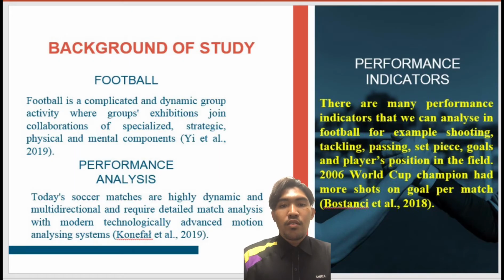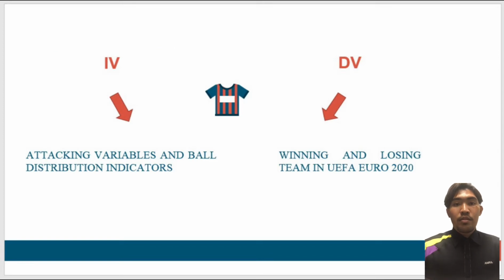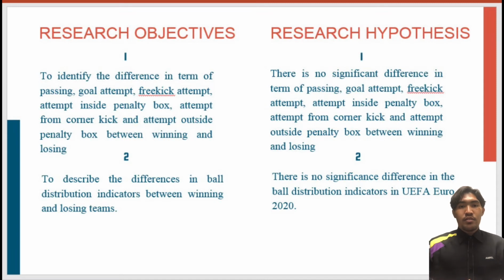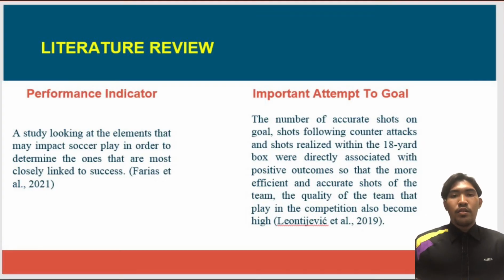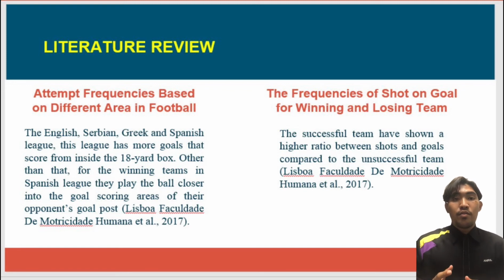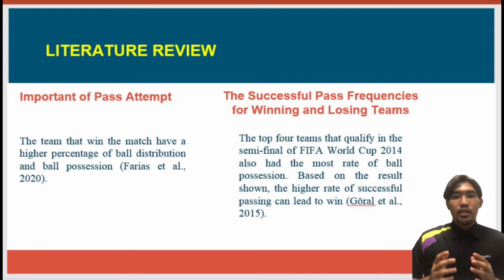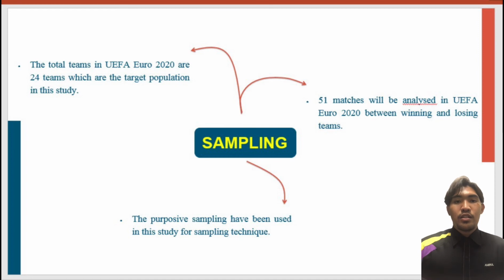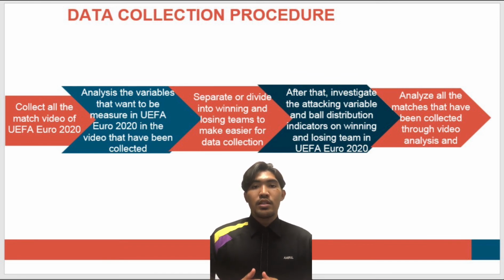SRT606 - Research Proposal Presentation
Muhammad Aiman Bin Mohd Zaki
SR2435
SO5